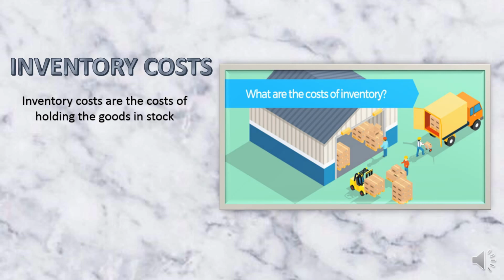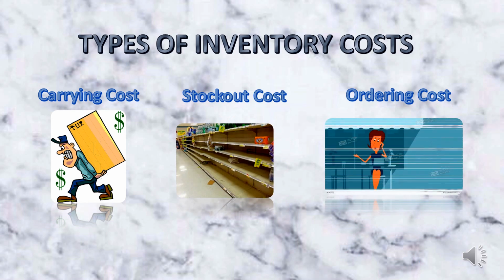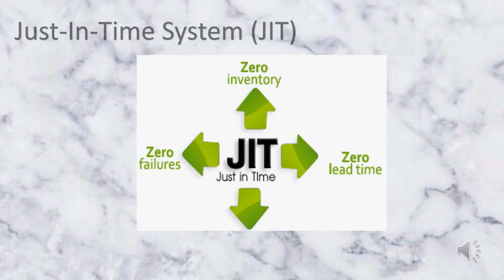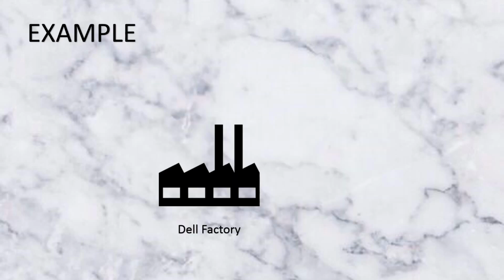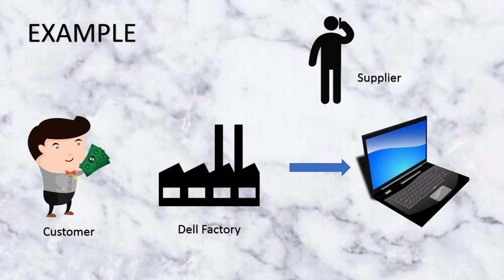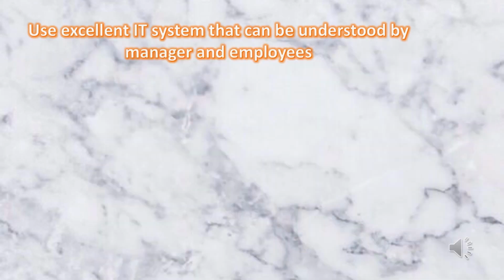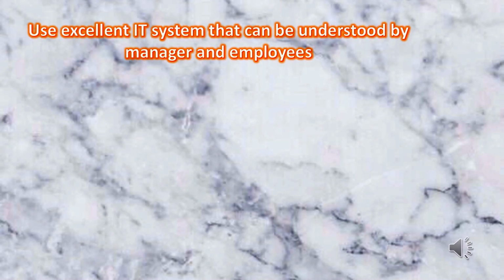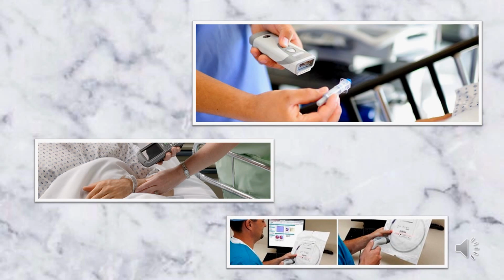Lim Pei Yen (N9857761)